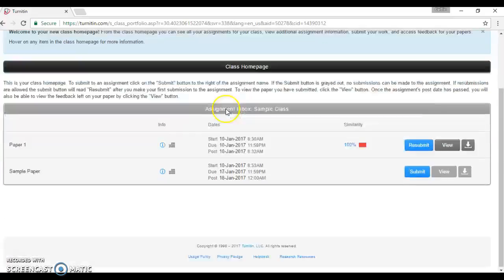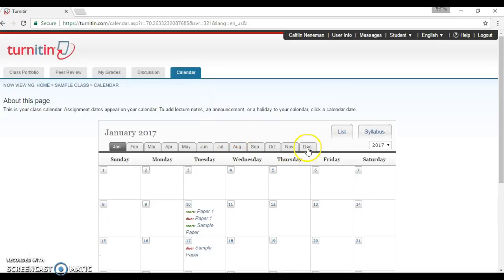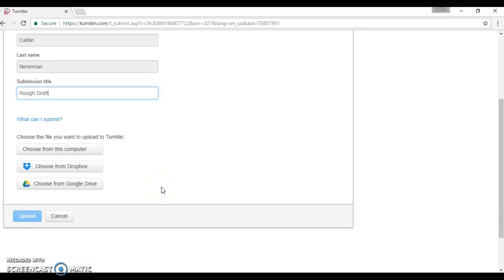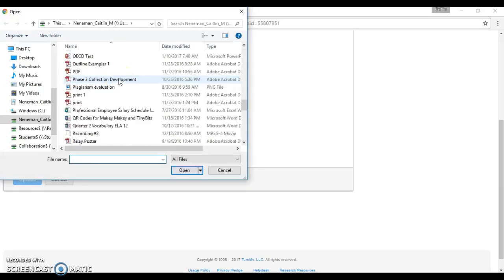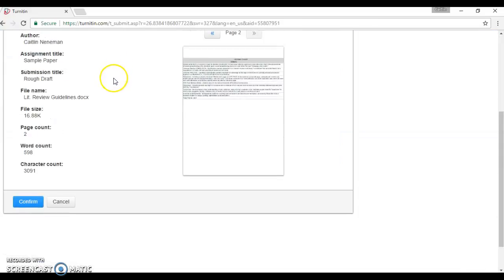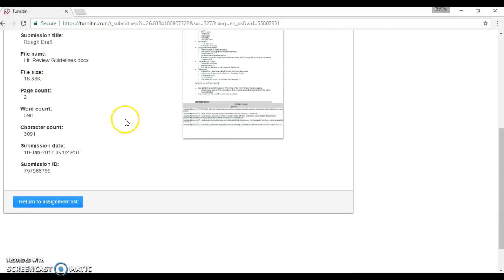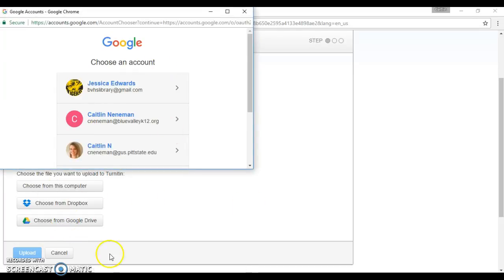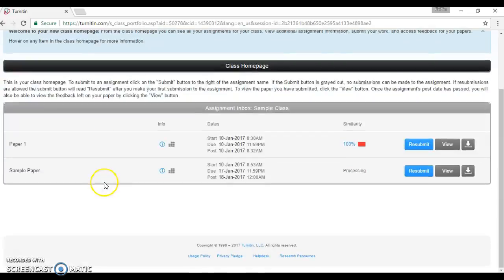Submitting a paper to Turn It In